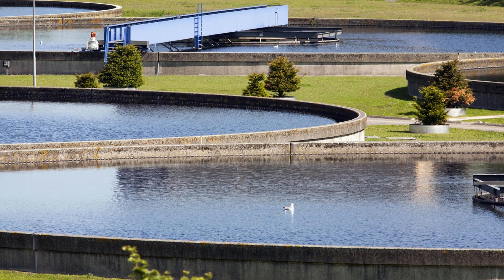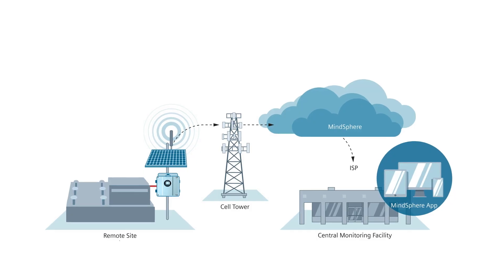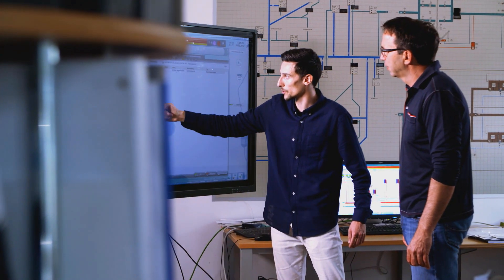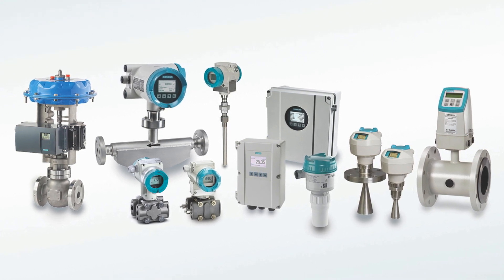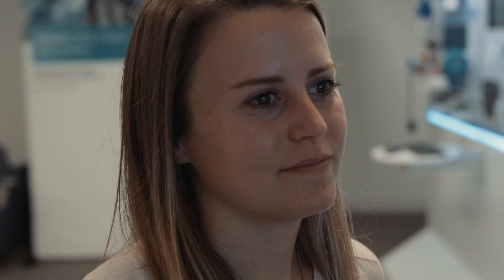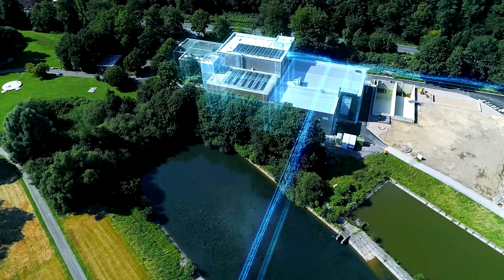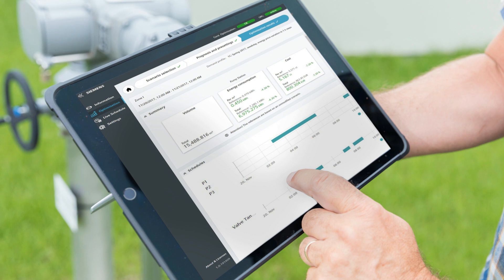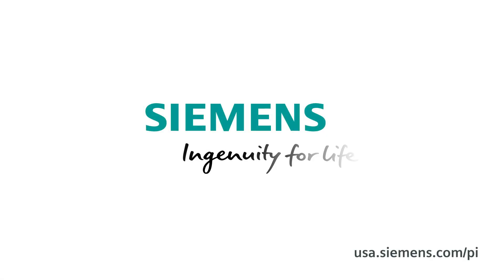Digital Monitoring Part 1 – Making the Measurements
With a complete instrumentation portfolio dedicated to the water and wastewater industries, Siemens can help you move seamlessly into the digital world.